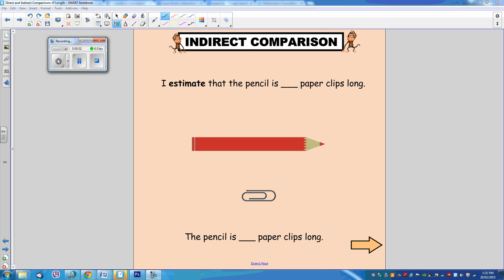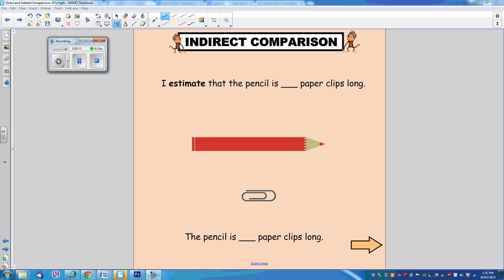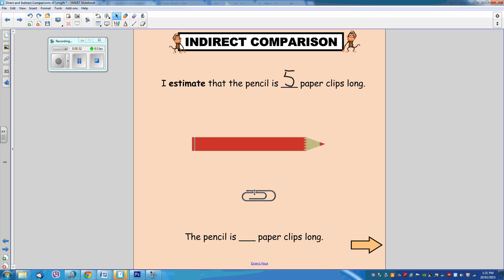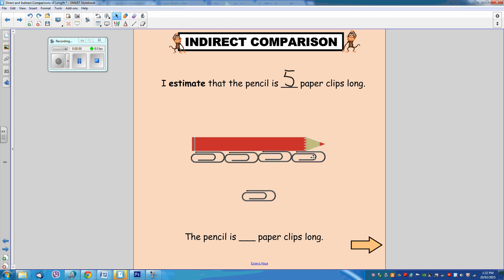Indirect Length Comparison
This demonstration explicitly teaches how to compare lengths using  indirect comparison. (ACMMG006)